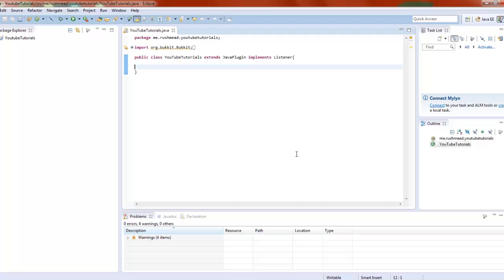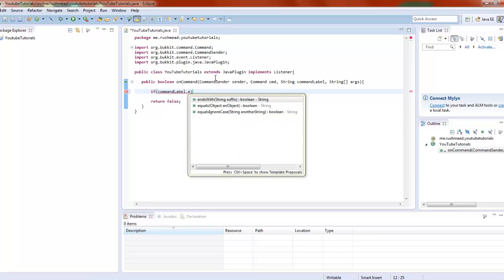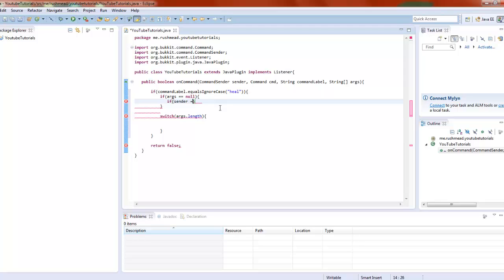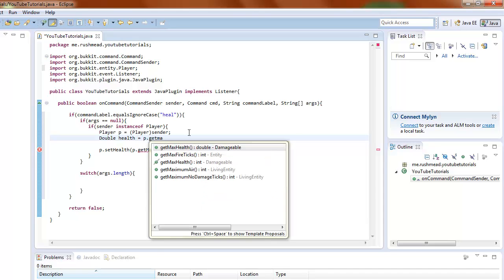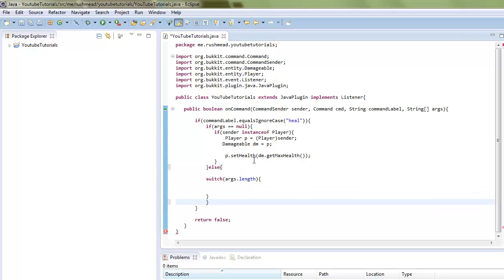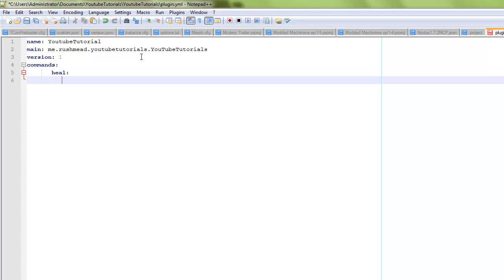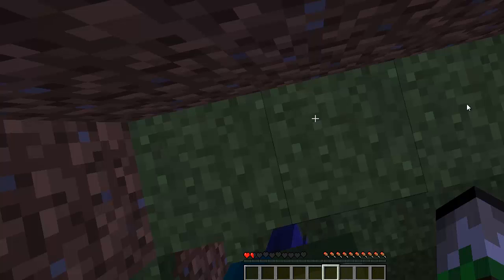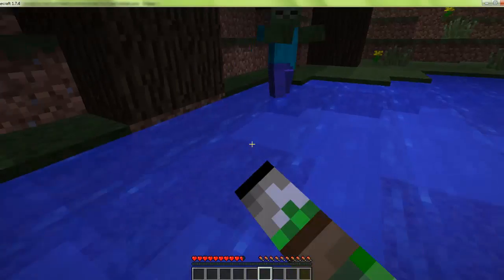Bukkit Plugin Tutorial Episode 3: Healing Yourself and Others!